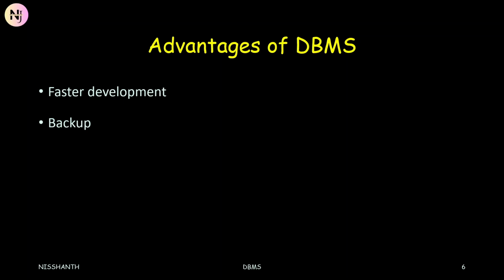Advantages and Disadvantages of DBMS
🔥 Complete Guide to DBMS Advantages & Disadvantages - Make Informed Decisions!

Master the pros and cons of Database Management Systems in this comprehensive breakdown! Whether you're choosing a data storage solution or preparing for interviews, this video covers everything you need to know.

🎯 What You'll Learn:
• Key Advantages of DBMS
- Reduced data redundancy
- Enhanced data security
- Backup & recovery features
- Efficient data access
- Standardized data access

• Important Disadvantages of DBMS
- High initial cost
- Complex setup & maintenance
- Hardware & software requirements
- Recovery complexity
- Performance overhead

💡 Includes:
• Implementation considerations
• Common scenarios
• Decision-making tips

⚡ Perfect for:
• Business Analysts
• Database Administrators
• Students & Professionals

🔔Follow CS SCHOLAR  for more tech tutorials and programming content!